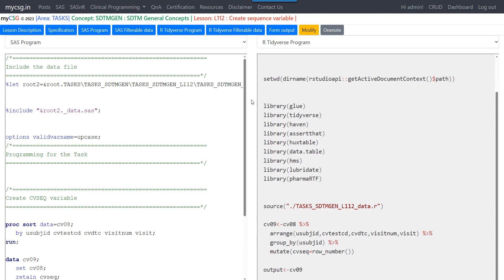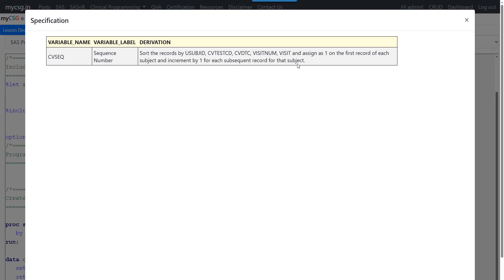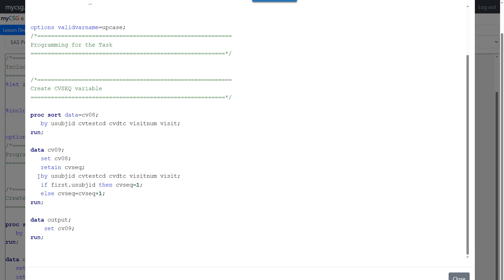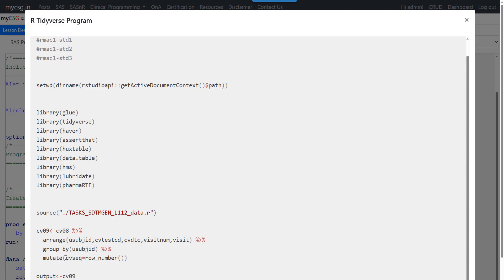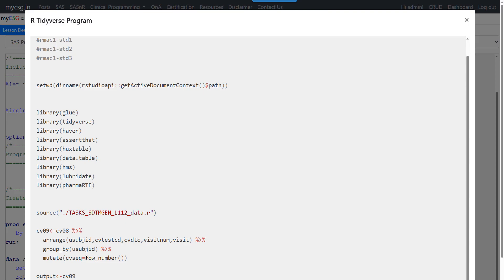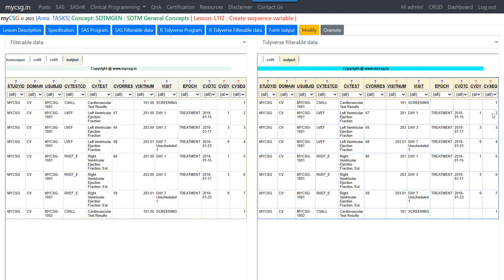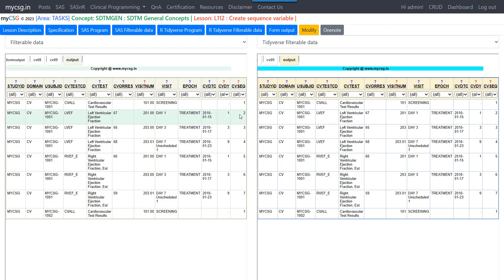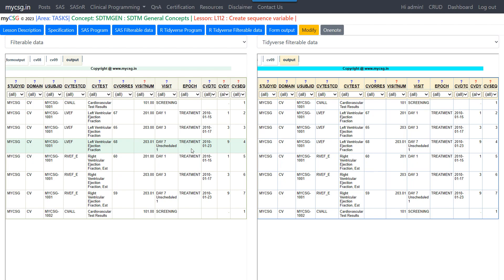R: Create sequence variable - TASKS_SDTMGEN_L112_R